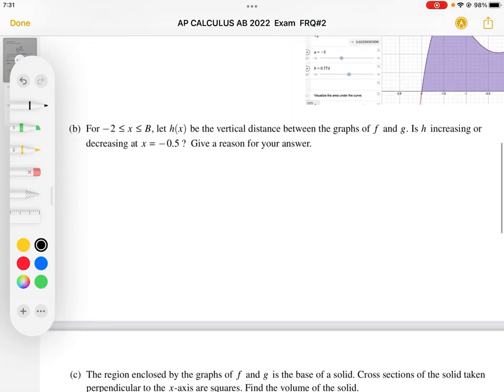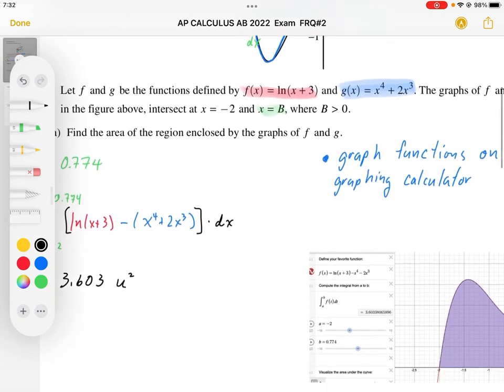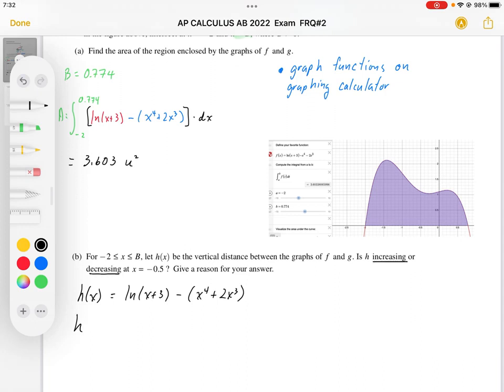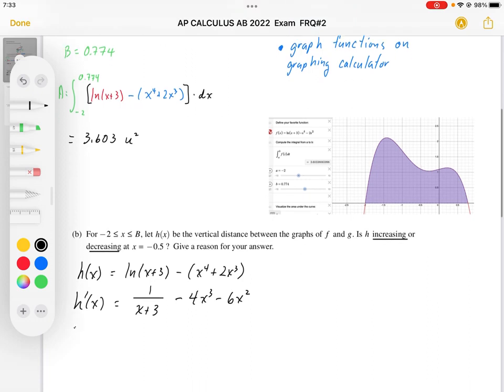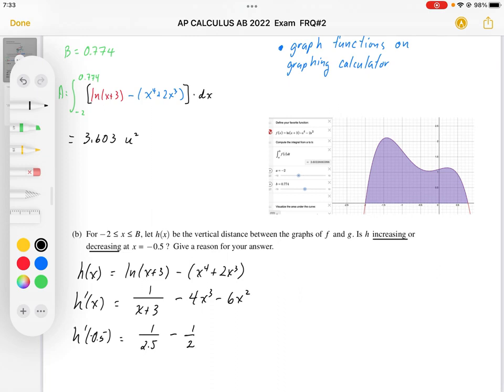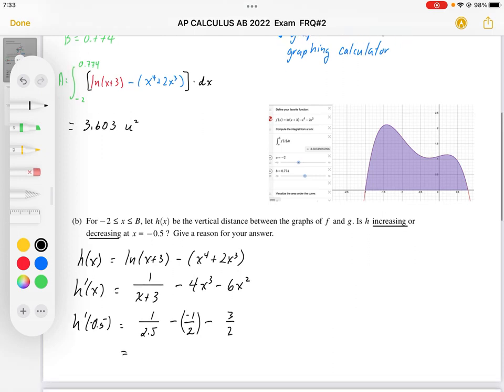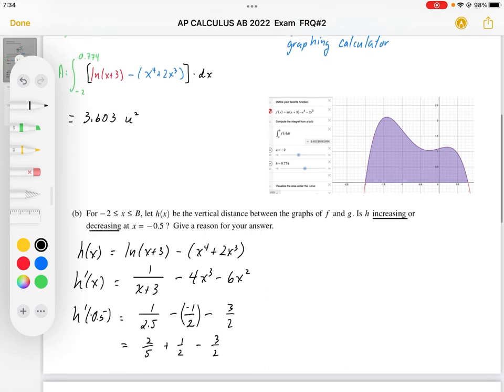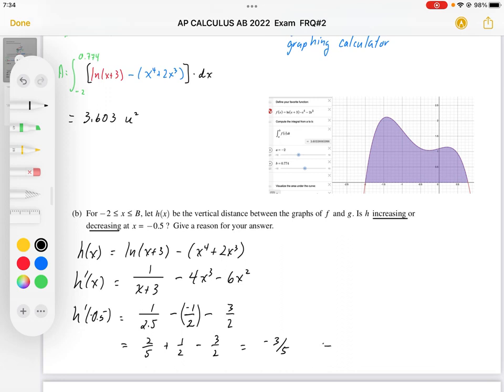2022 AP CALCULUS AB Exam Full Solution FRQ#2b